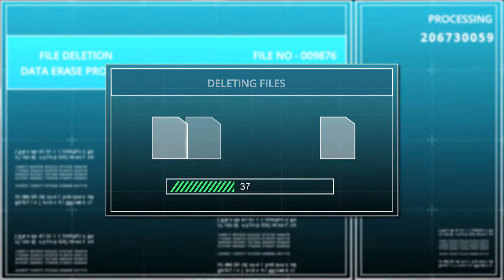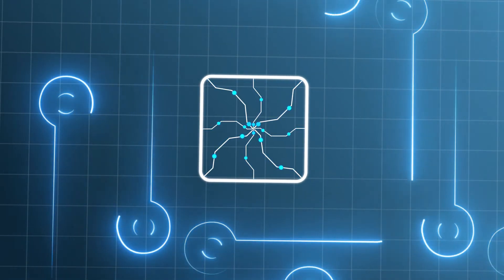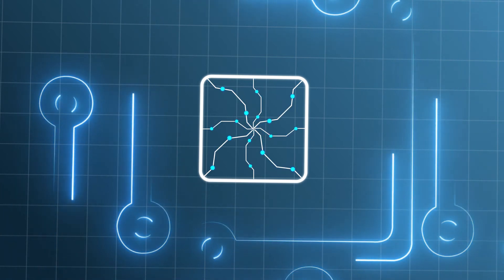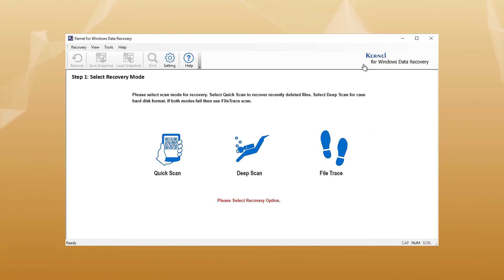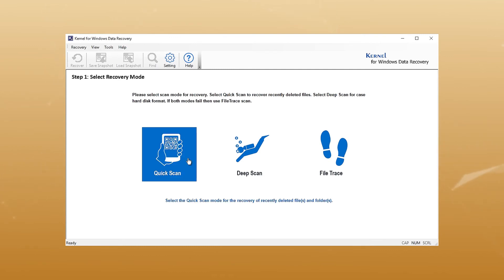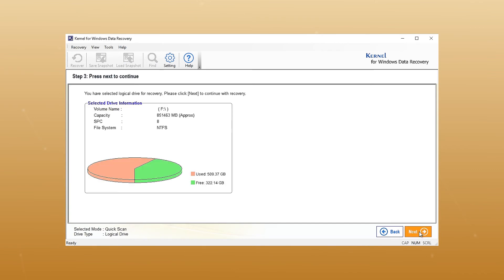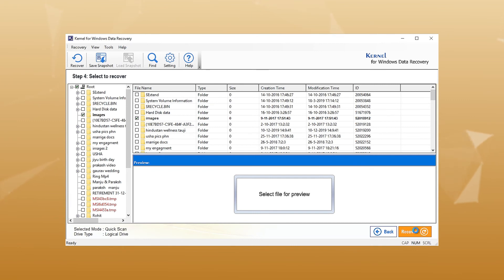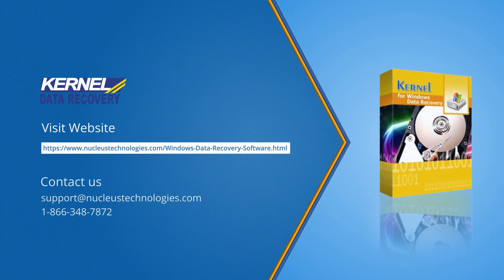How to Recover Permanently Deleted Files from Windows Drive?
5 Quick Methods to Recover Deleted Windows Files

To recover your permanently lost Windows data, a third-party tool like Kernel for Windows Data Recovery is very much needed. The tool retrieves the data in its original form without harming the data integrity.